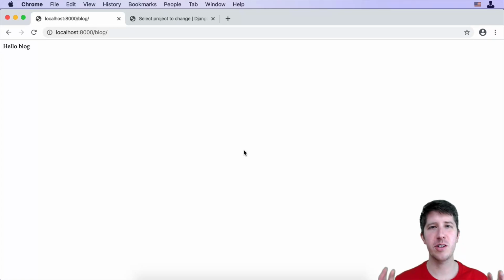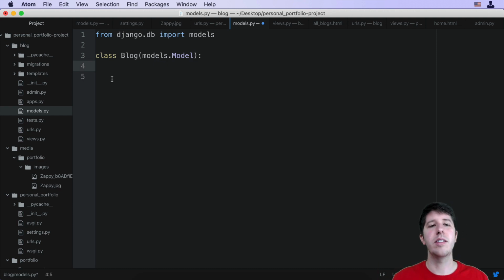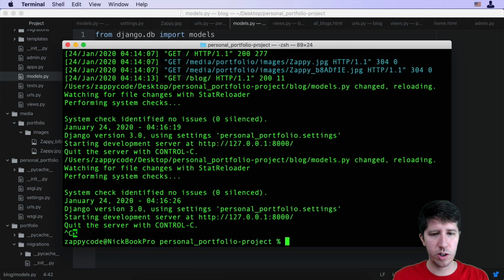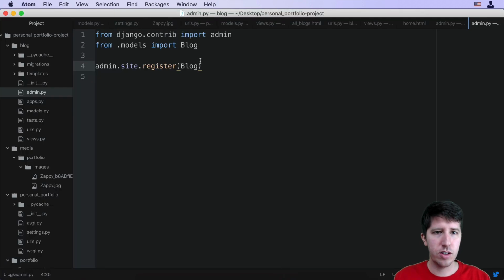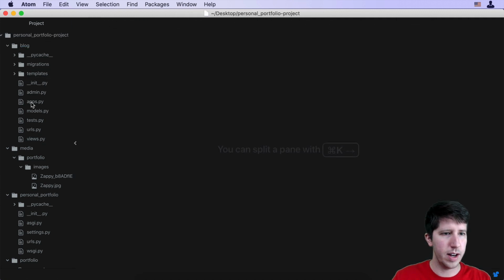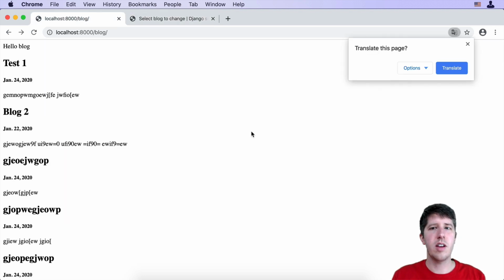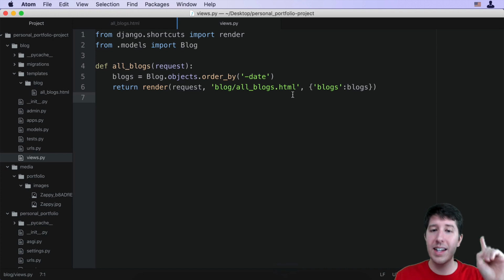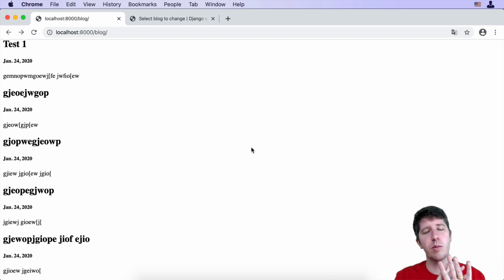05 07 blog model